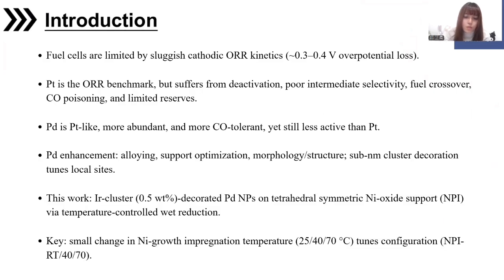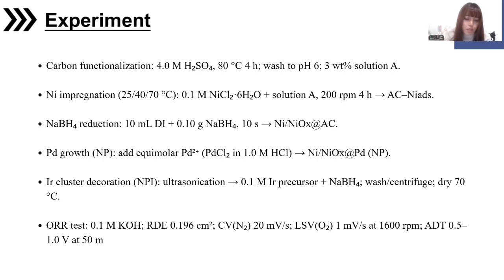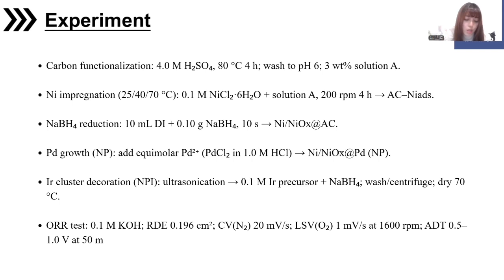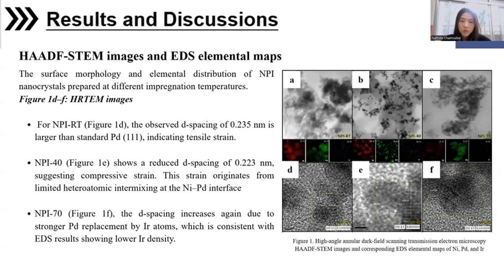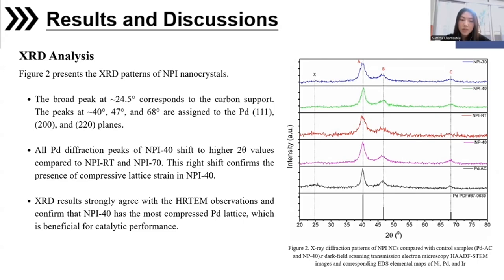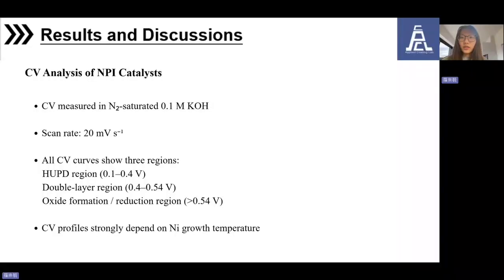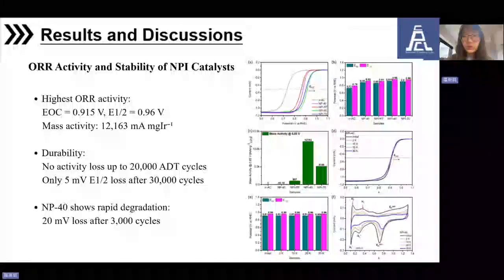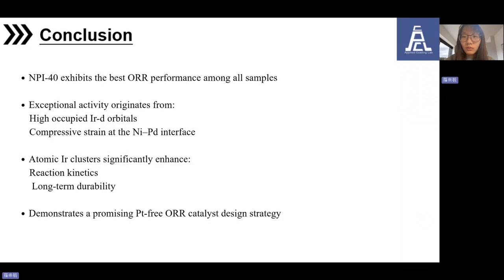2026年1月5日